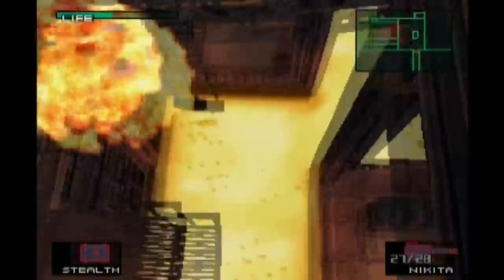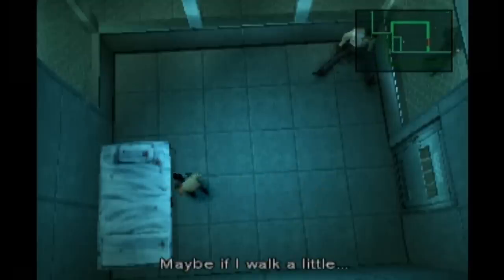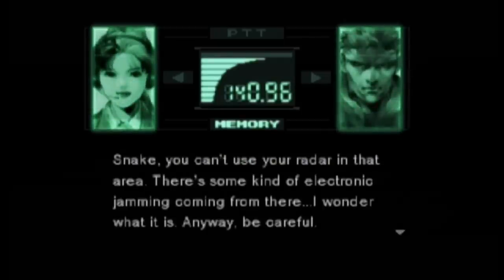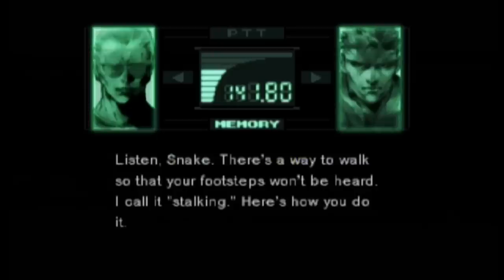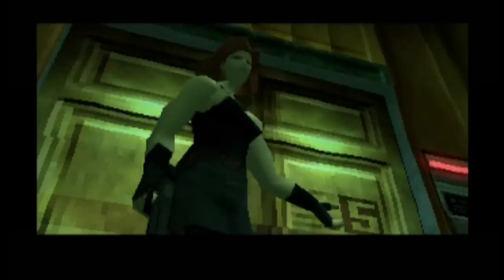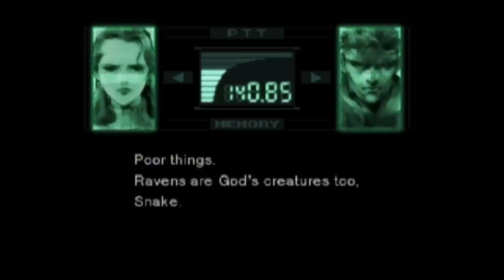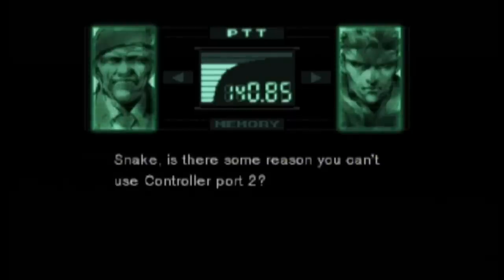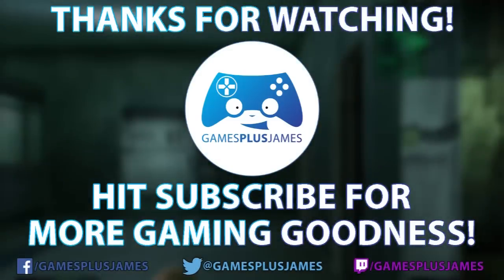Hidden Secrets in Metal Gear Solid (PSX)